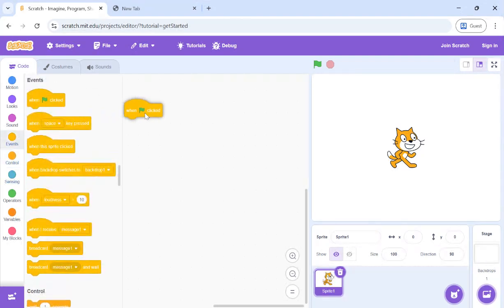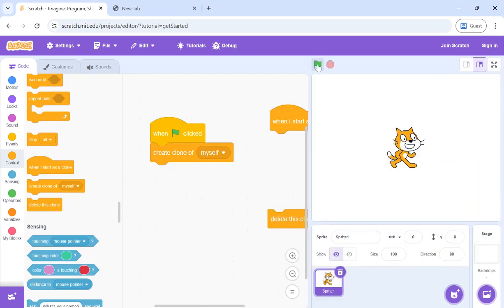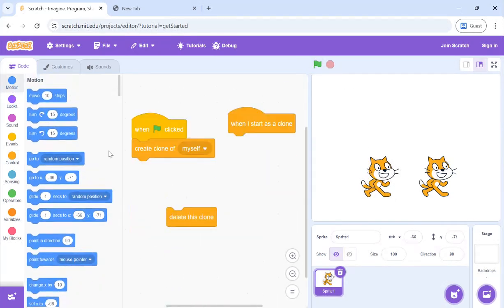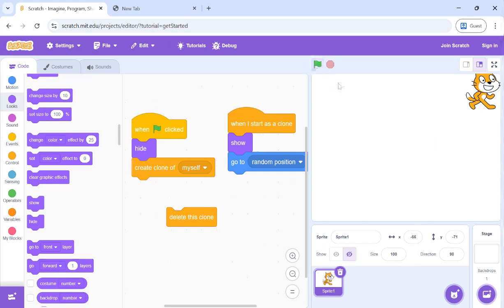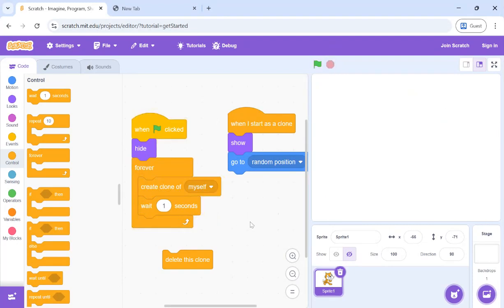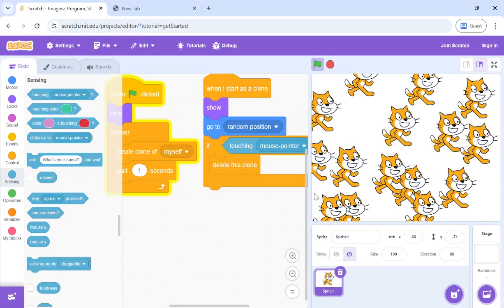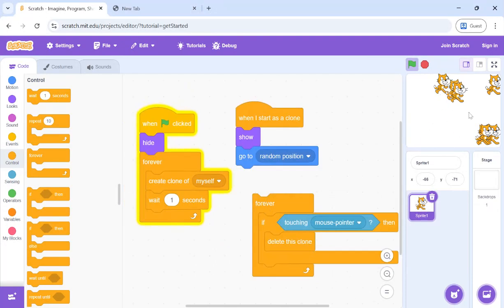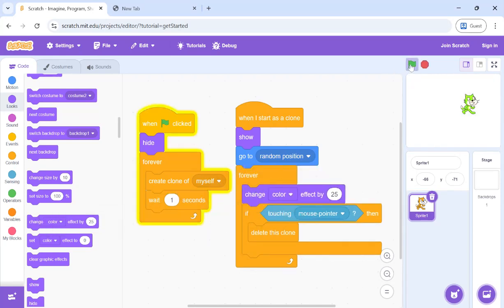Scratch | Using Clones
🎮 Learn How to Use Clones in Scratch! 🐱💡

In this beginner-friendly tutorial, we will explore how to create and control clones in Scratch. Cloning is a powerful concept that helps you make multiple copies of a sprite without adding them manually. Whether you're building a clicker game, a balloon pop challenge, or an animation — this skill is essential!

👉 In this video, you'll learn:

- What cloning means in Scratch
- How to use the "create clone of myself" block
- How to program behavior using "when I start as a clone"
- How to delete clones with a condition

Tips to avoid clone overload (300-clone limit!)

💡 By the end of the video, you'll be able to build your own mini-games using clones that move, change colors, disappear, and interact with your mouse.